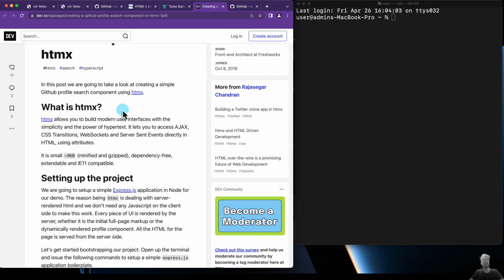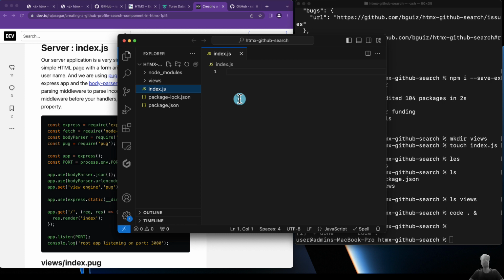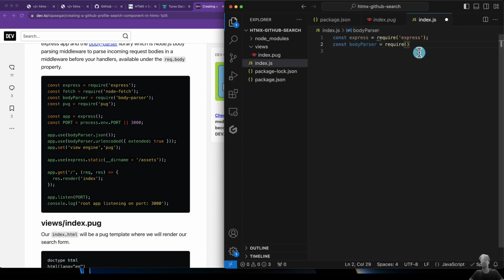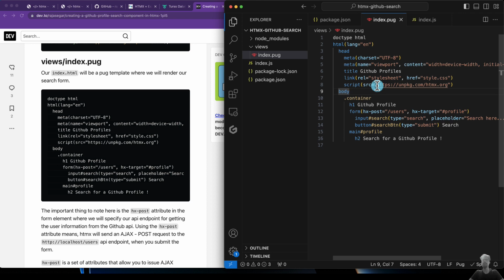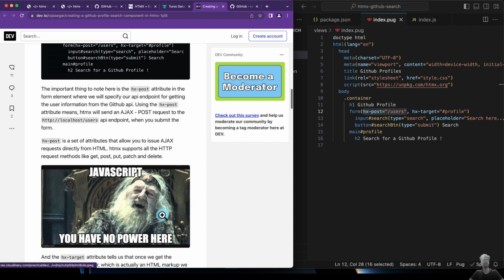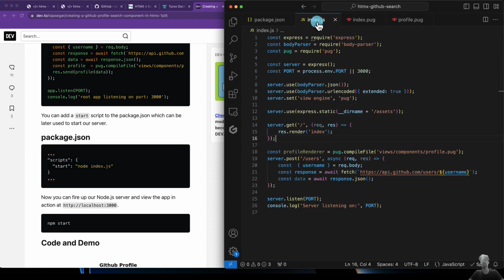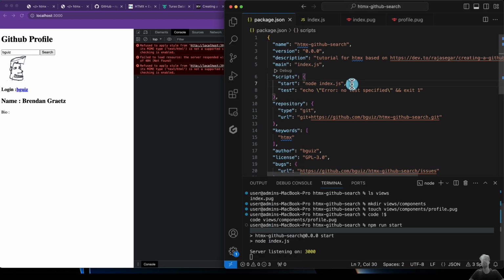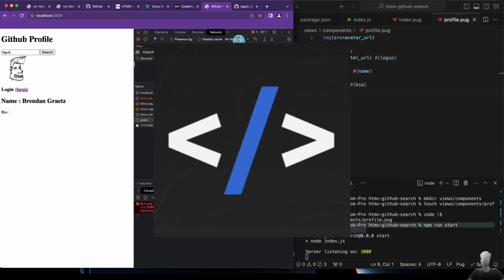Learning HTMX - Part 3 - Build a Hello World Application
LearnWithMe as I figure out how to build with HTMX for the first time.